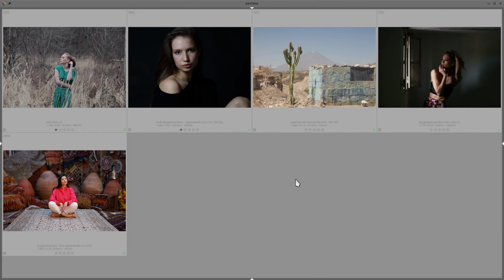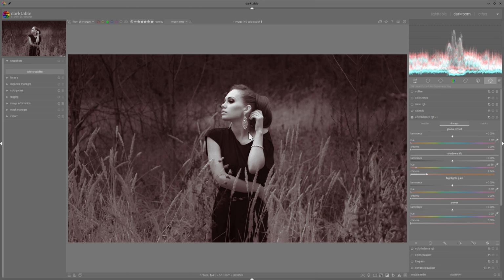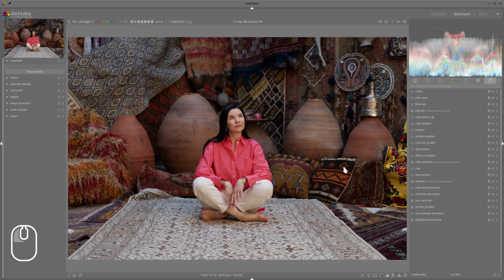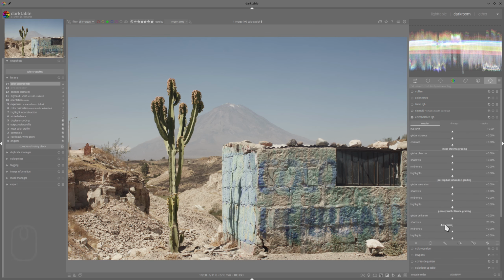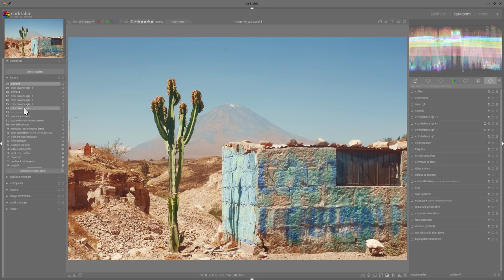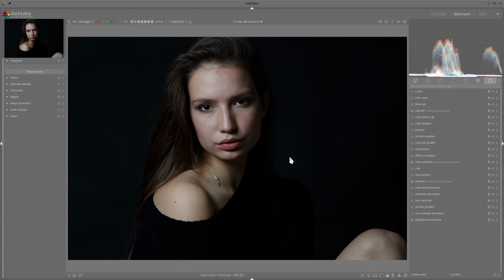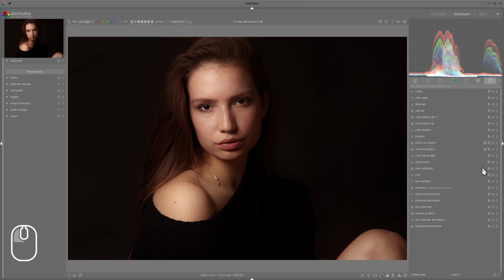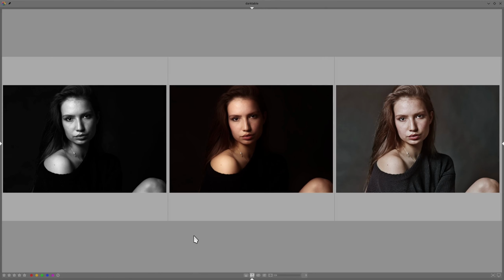Darktable Episode 86: Split-toning and other requests part 2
0:00 Intro
0:38 edit 1: split-toning with color balance RGB module and special property of "linear chroma grading"
13:22 edit 2: split-toning and usage of  "linear chroma grading" 2
19:46  edit 3 : split-toning and usage of  "linear chroma grading" 3
26:07 request "Style Over Substance?"
27:06 Yasuhiro Ogawas "Into the Silence" photo series
33:59 edit 4: three interpretations: the first
37:12 edit 5:  three interpretations: the second
40:57 edit 6:  three interpretations: the third
46:39 three interpretations: summary